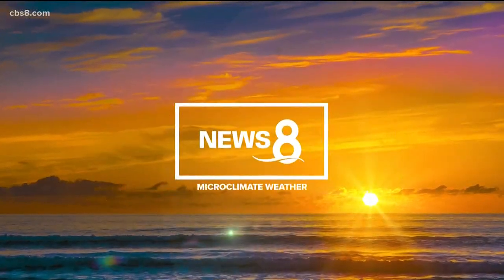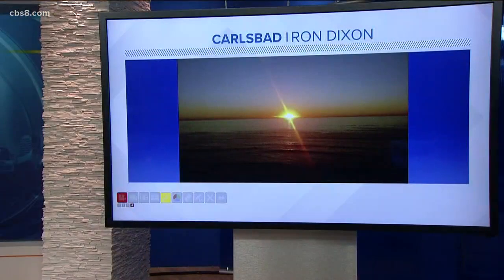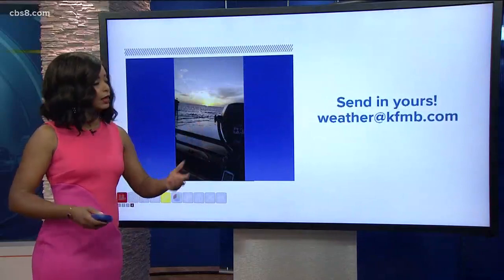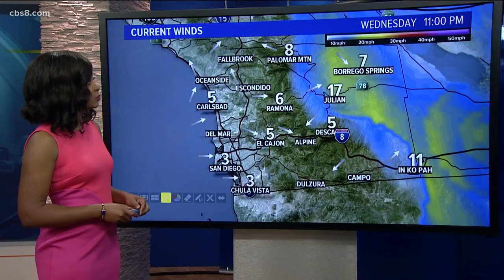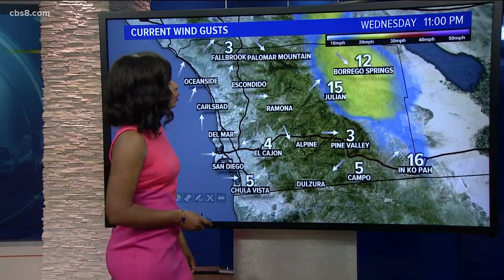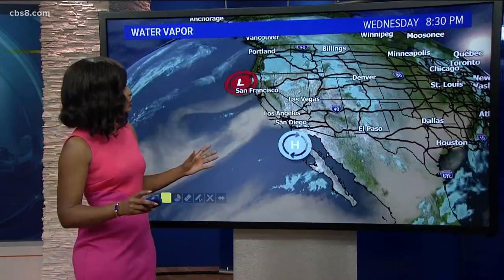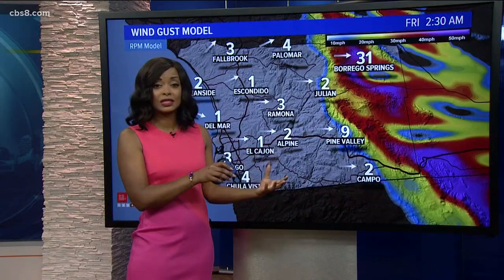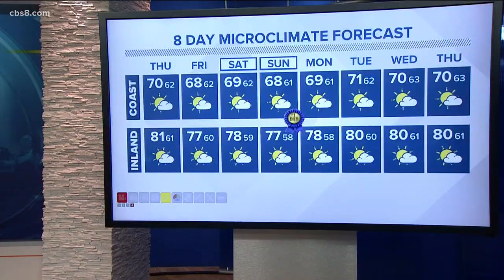San Diego's MicroClimate Forecast: June 12, 2019